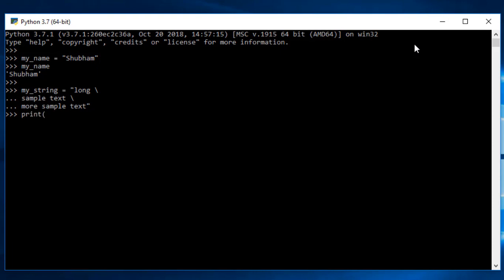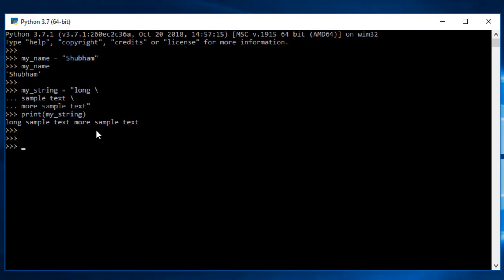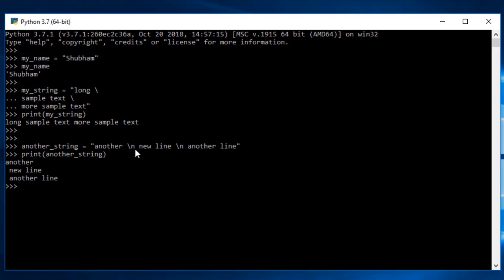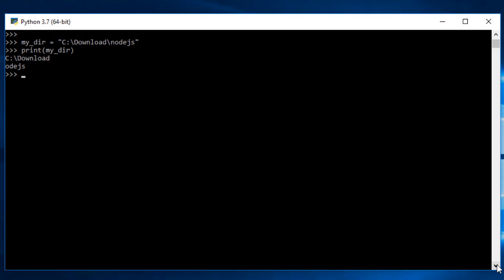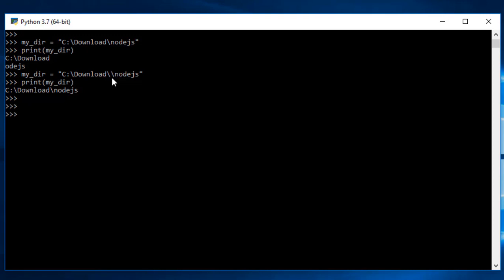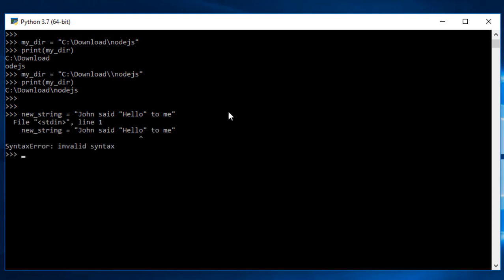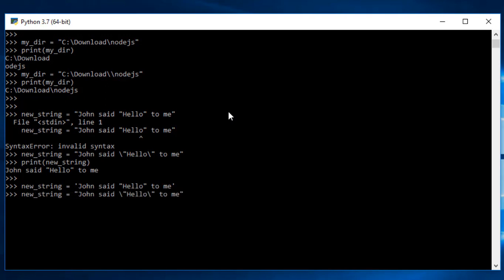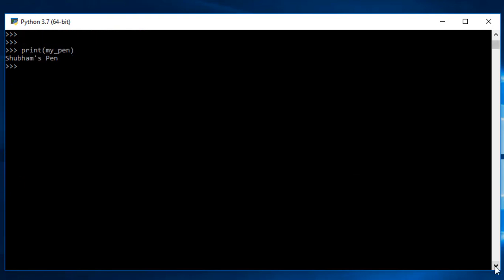16 understanding escape characters